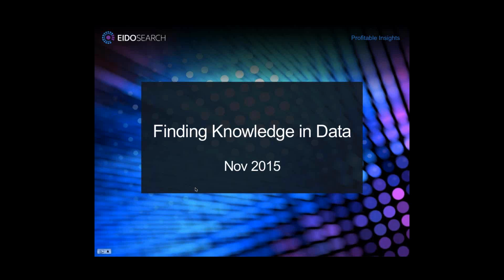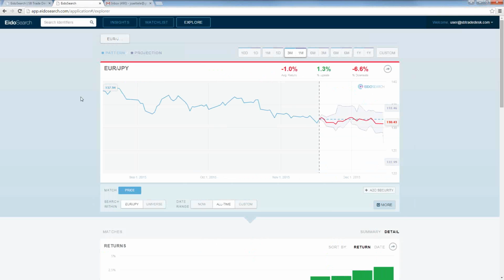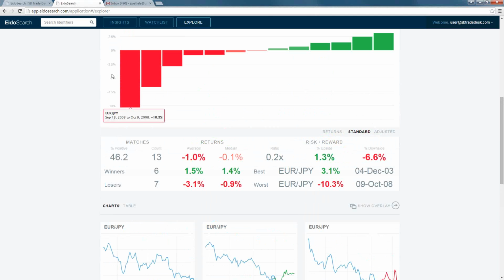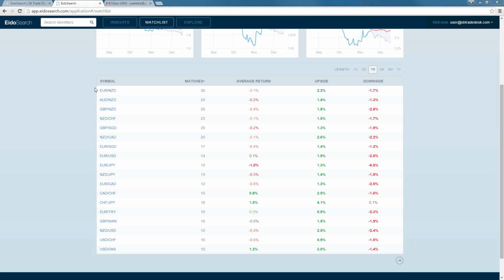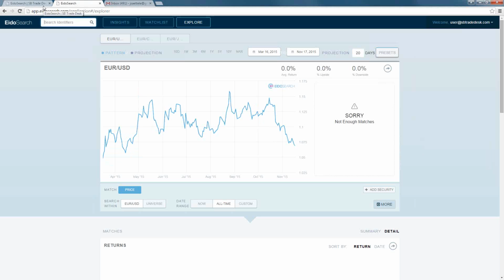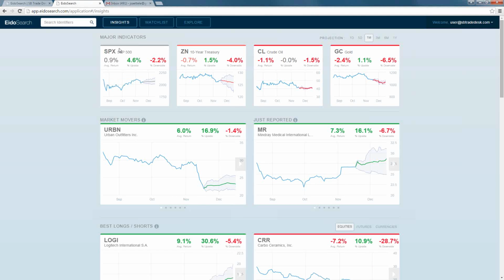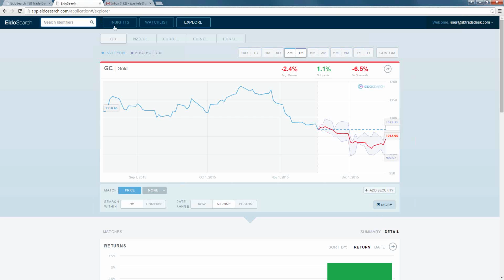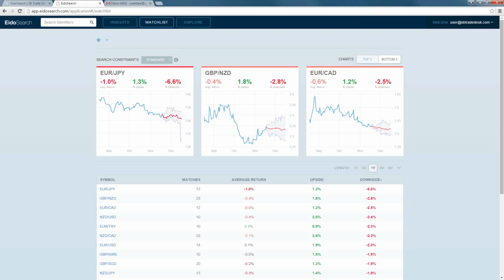SB Trade Desk + EidoSearch Webinar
Detailed platform walkthrough with EidoSearch co-founder David Kedmey and Jamie Saettele